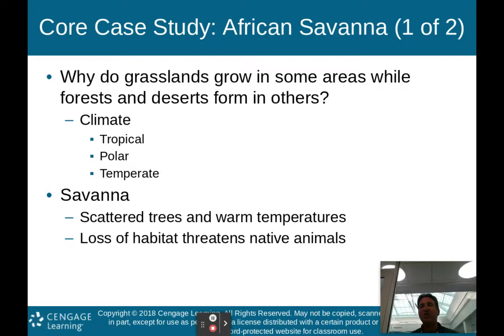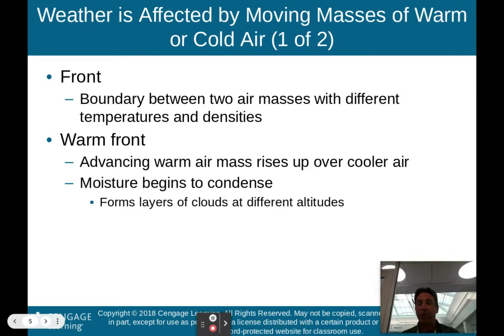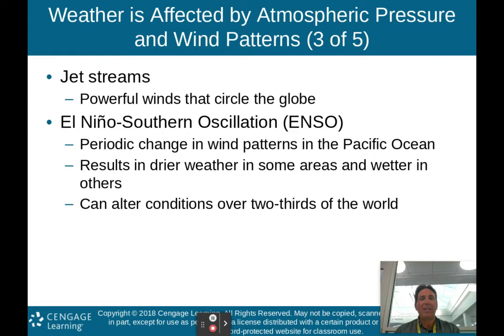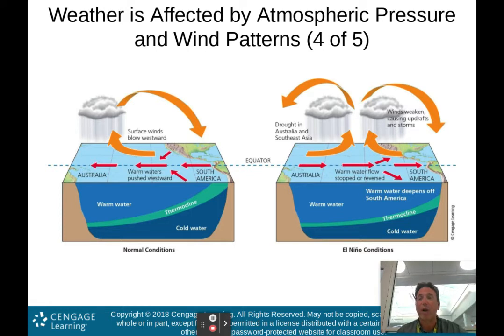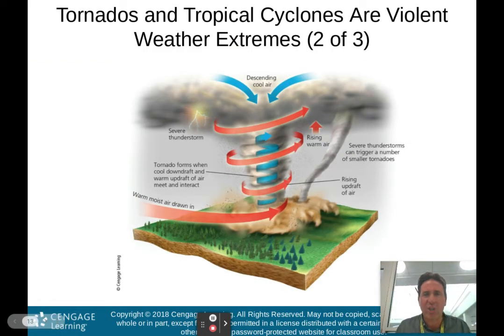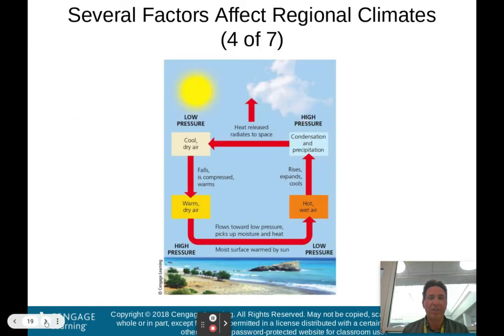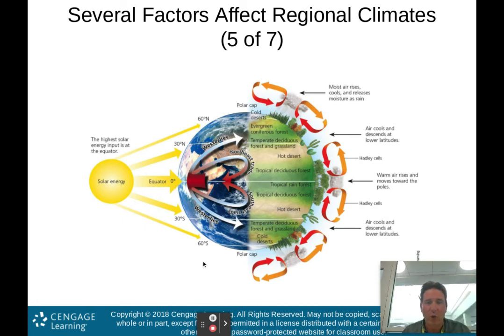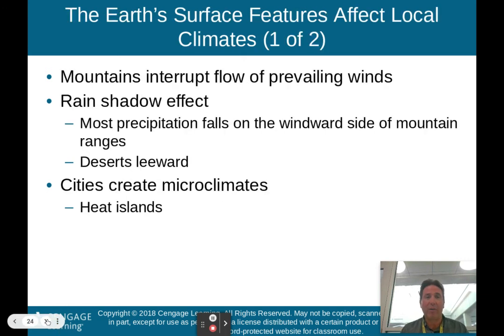APES Chapter 5 Part 1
This is Part 1 of my lecture on Chapter 5: Climate and Terrestrial Biodiversity.